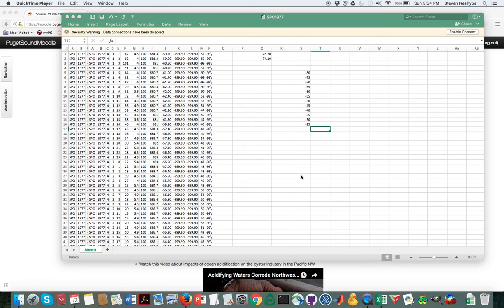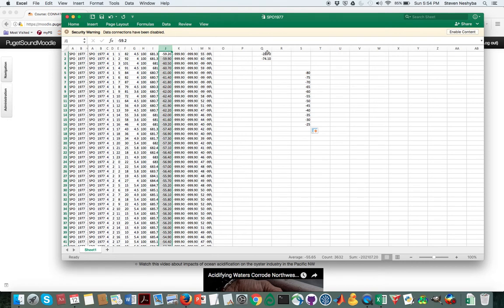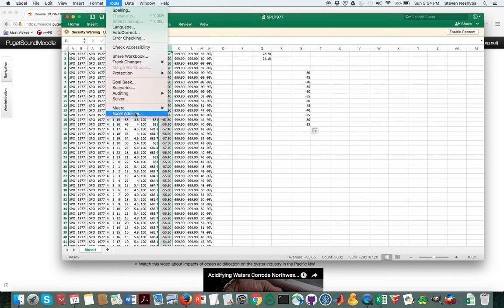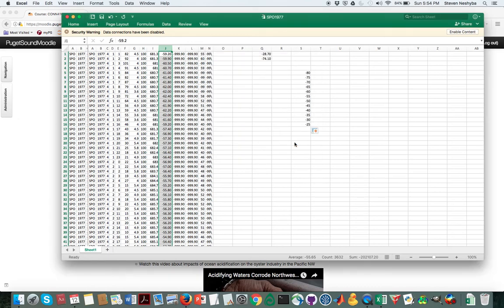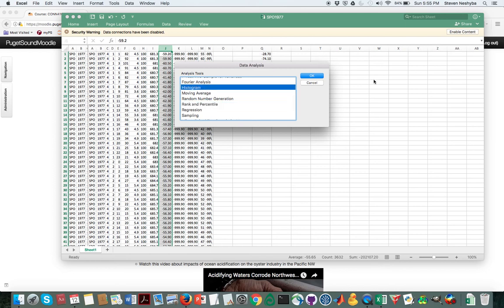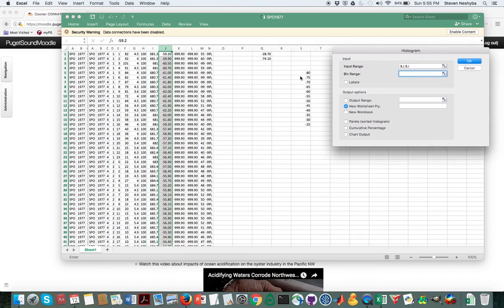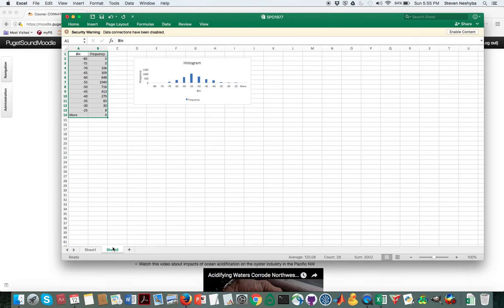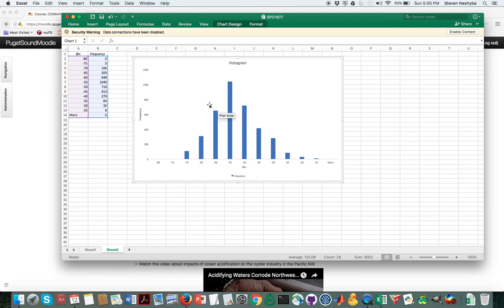Setting up a histogram in Excel